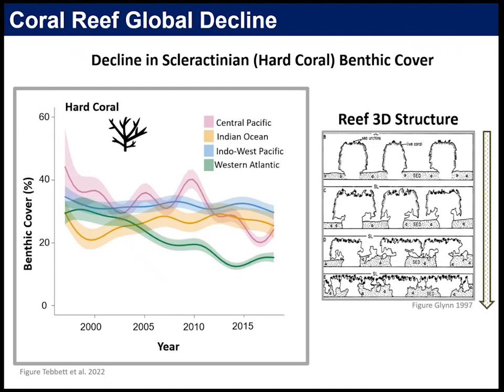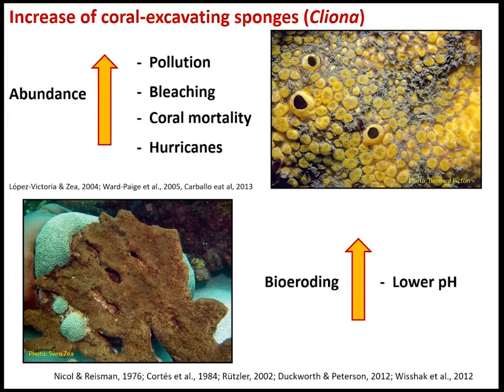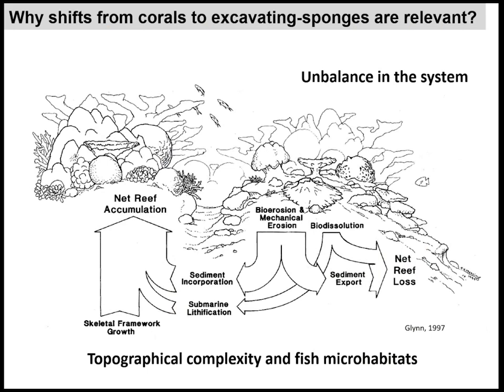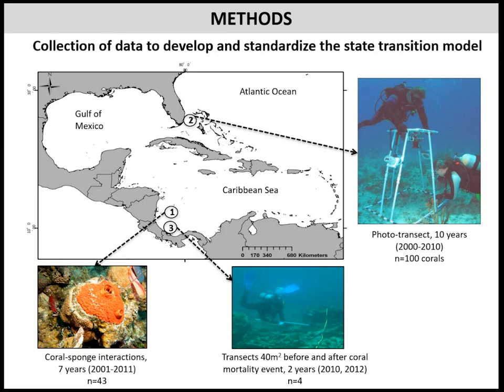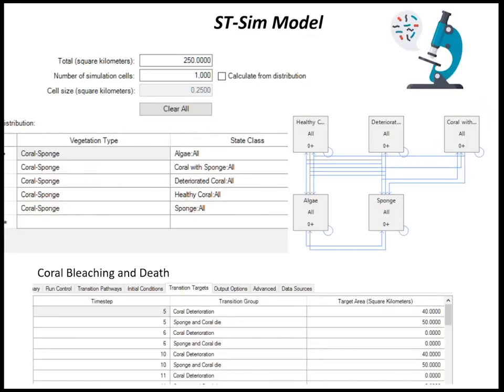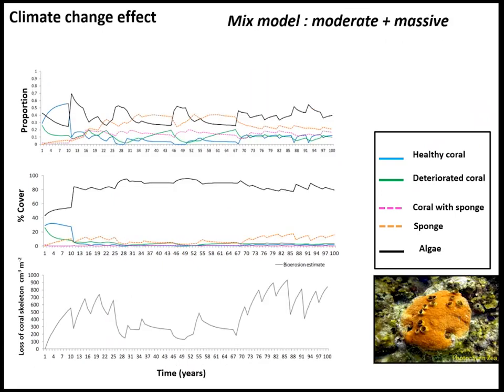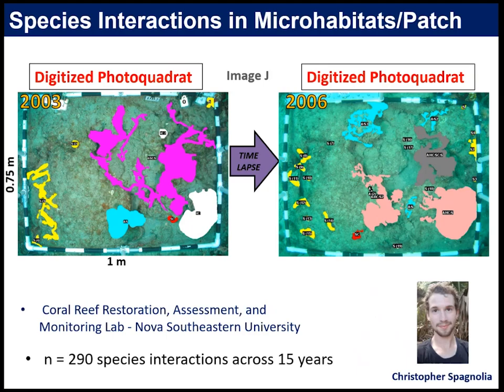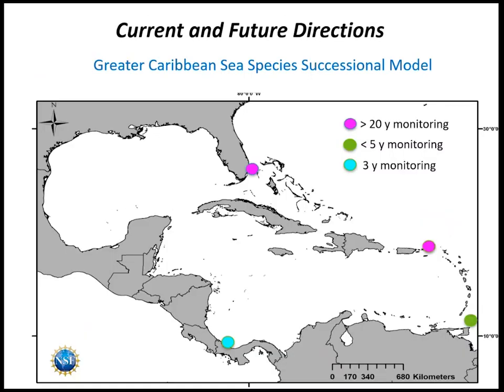Modeling coral reef systems under climate change | Andia Chaves Fonnegra (FAU)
Plenary presentation by Andia Chaves Fonnegra (Florida Atlantic University) delivered on September 21st at the 2023 SyncroSim User Conference.